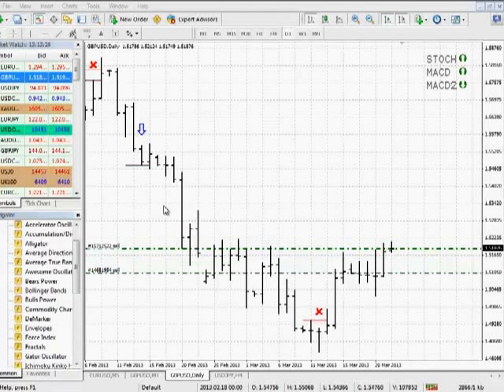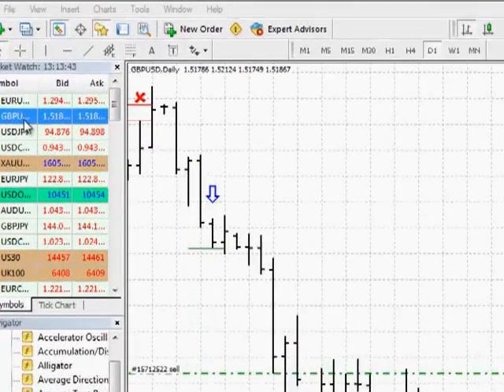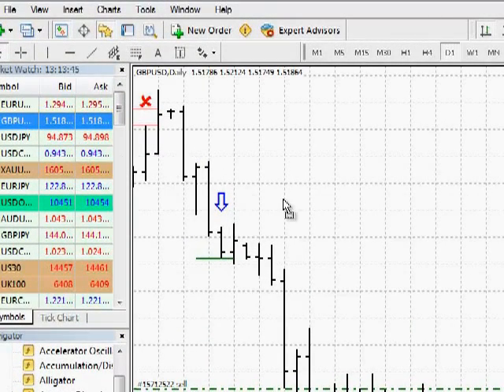Art of Trade FX1